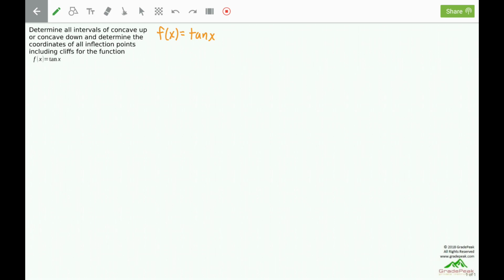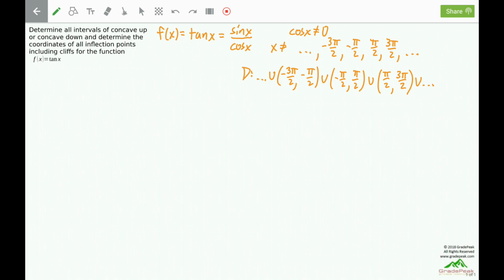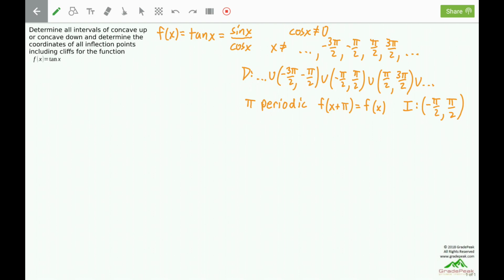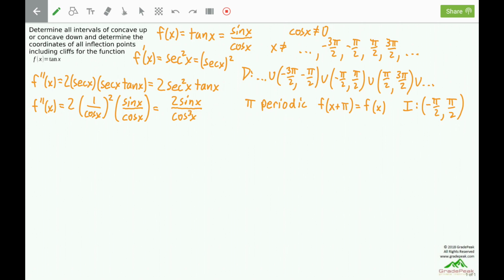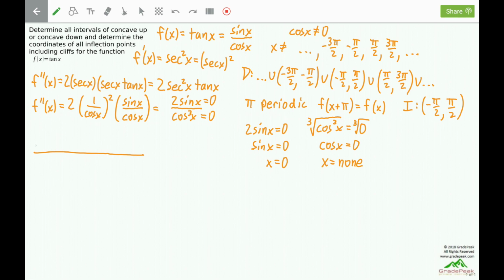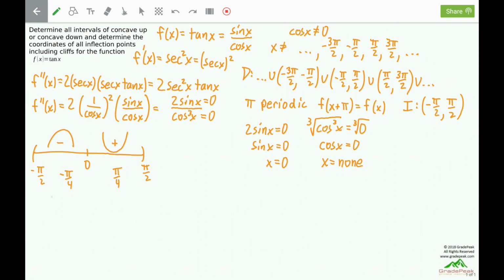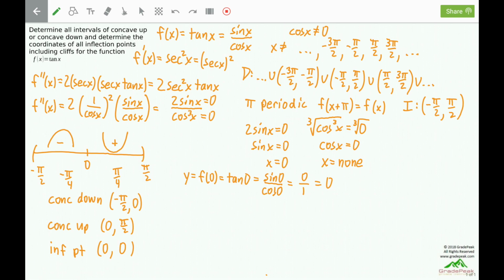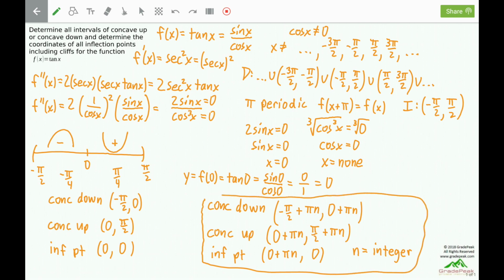GradePeak Calculus 1 Function Concavity Inflection Points 1 10